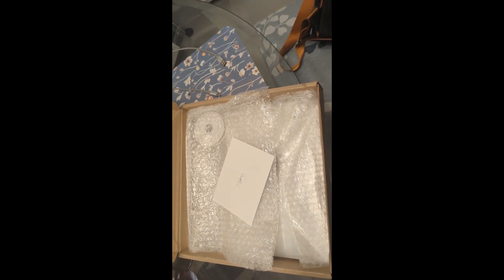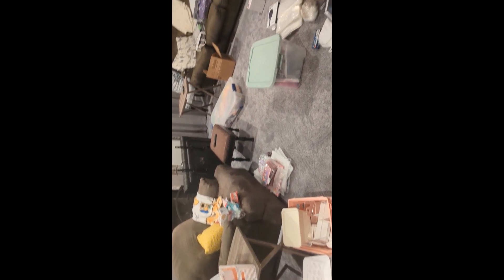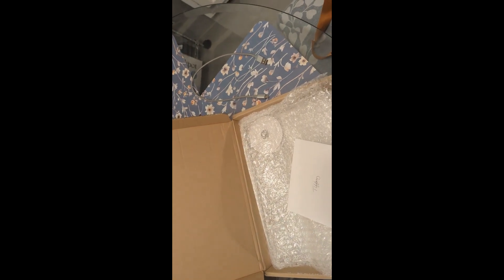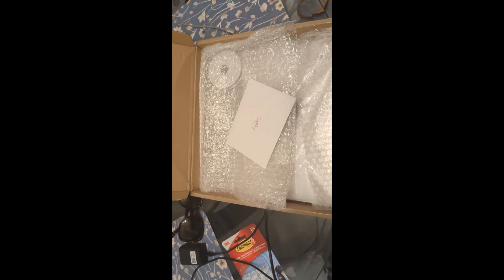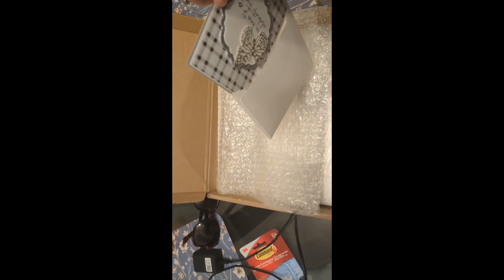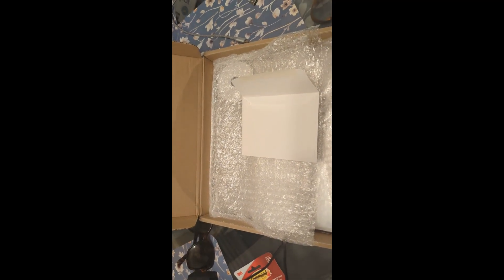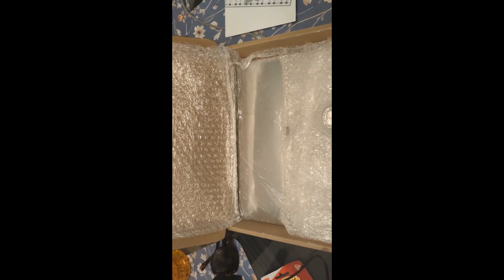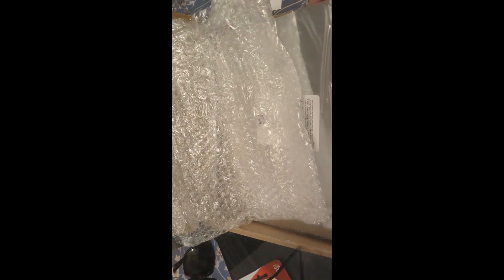First Gift/Video in My New House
Thank you, Liz for the beautiful card and gift!! I'm super excited!

Book Template Links:
Box Template (pink book)
Lidded Box Template (yellow book)
Pizza Box Style Template (purple book)